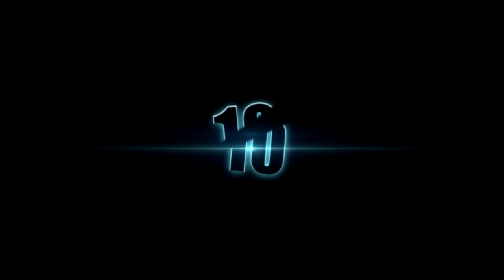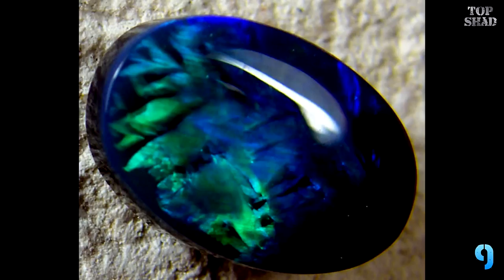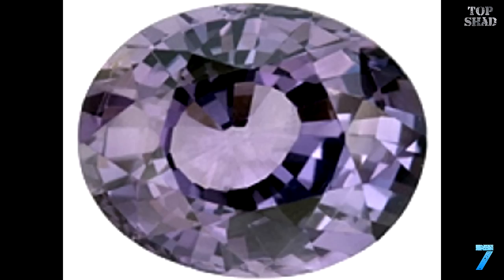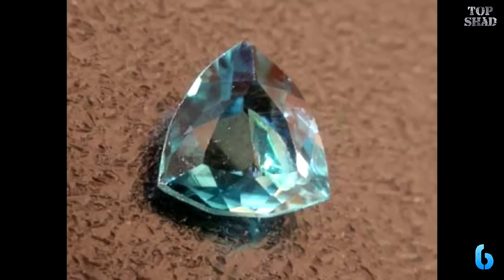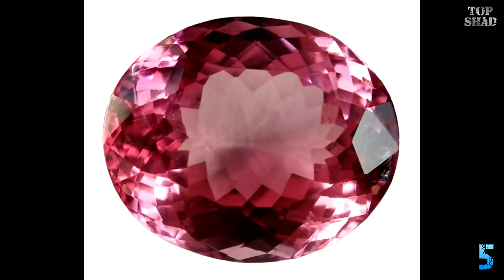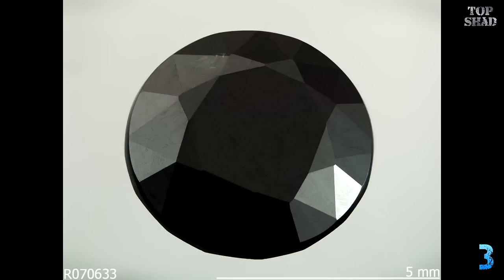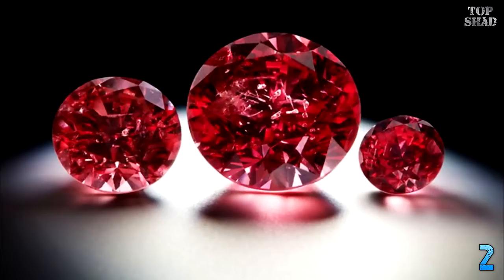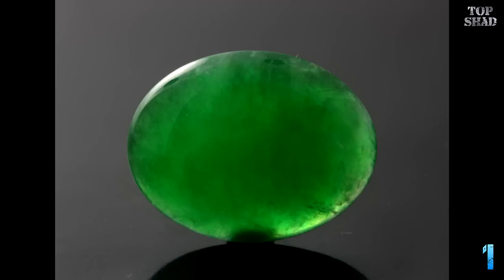10 Rarest Gems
Countdown titles
Jeremejevite USD $2000/Carat
Black Opal USD $2,355/Carat
Red Beryl Emerald USD $10,000.00/Carat
Musgravite USD $35,000/Carat
Grandidierite USD $50,000/.5 Carat
Painite USD $50-60,000/Carat
Blue Garnet USD $1.5 Million/Carat
Serendibite USD $1.8-2 Million/Carat
Red Diamonds USD $2-2.5 Million/Carat
Jadeite USD $3 + Million/Carat